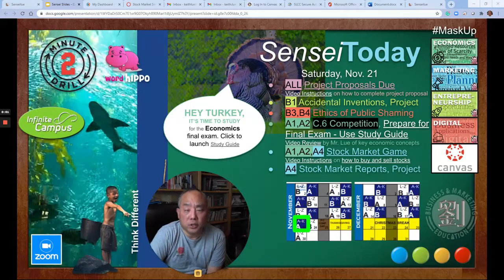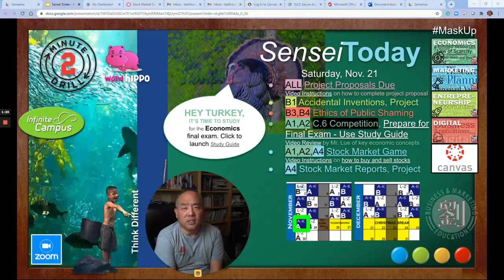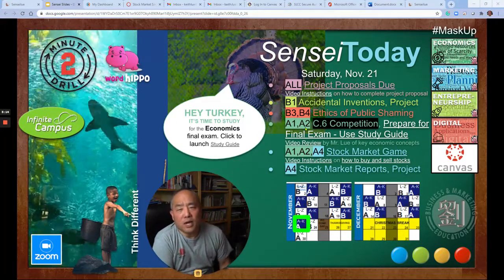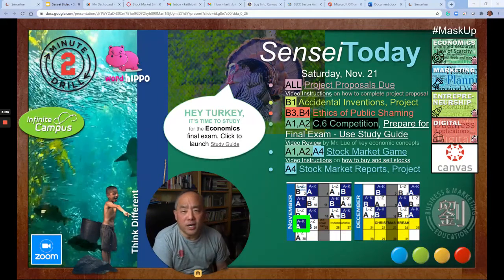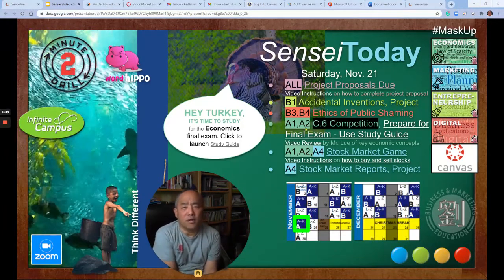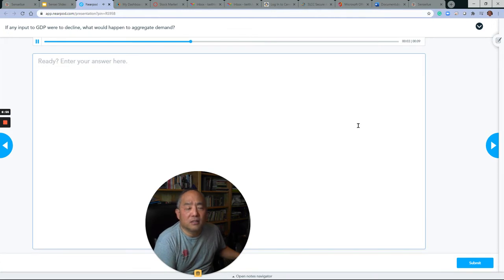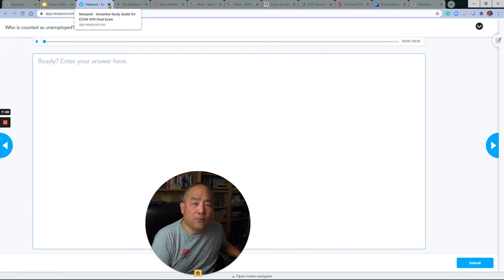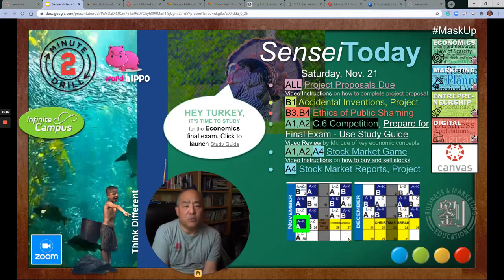7-Minute Sensei - This Week Nov. 22-29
Senseilue explains assignments for the week of Nov. 22-29.  Learn about Market Structures (Perfect Competition, Monopolistic Competition, Oligopoly, and Monopoly), Stock-Market Trades, Inventions by Accident, and the Ethics of Public Shaming (Cancel Culture).